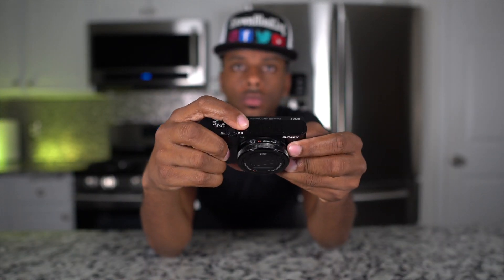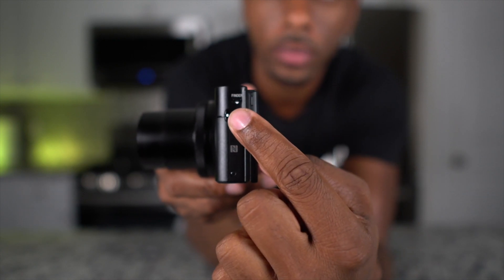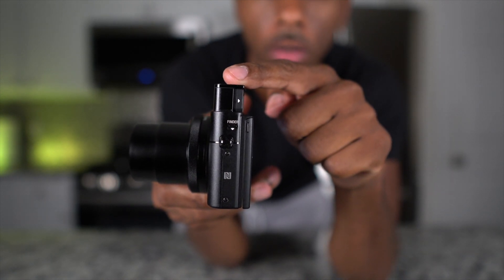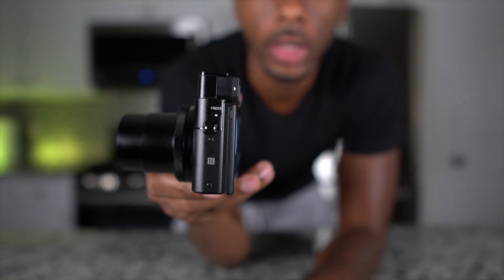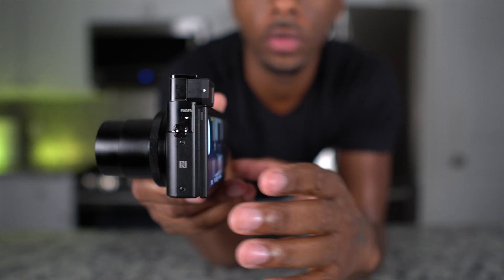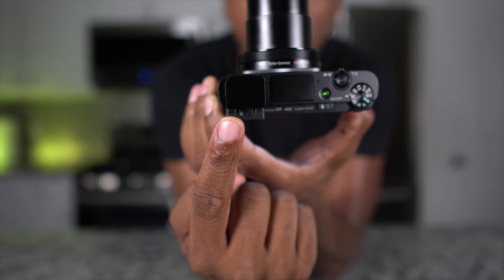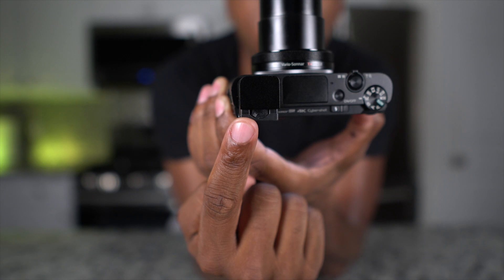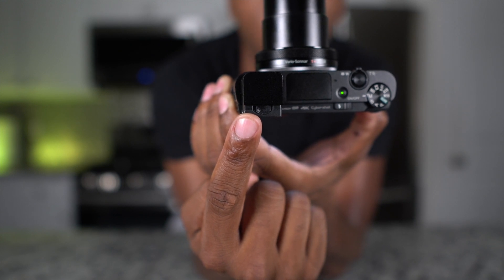Photo Piccasso - how to use sony rx 100 v / rx 100 vi View finder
ever wonder how to use the EVF electronic view finder on the sony rx100 v ? well in this video I'm gonna show you how. it also works on the rx100 iv , rx100 iii , and the rx100 vi .

sony 50mm lens

sony a7iii

rx100 mark vi

my go to monitor

                                   best camera period for the money

best stabilizer ever

best vlog camera

best vlog lens

Mic I Use

MY LED LIGHT SET UP

MY LED SOFT BOX

mic i use

my fav go pro ever

camera i currently use

lens i used

                                          holy grail of canon cameras

fav lens

tripod i use

phone i use

drone i use

fav camera bag